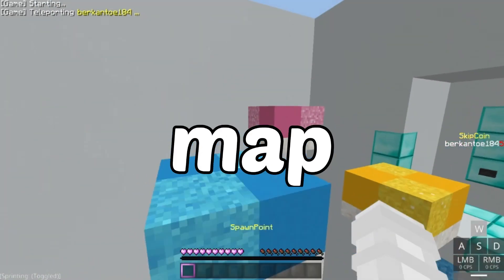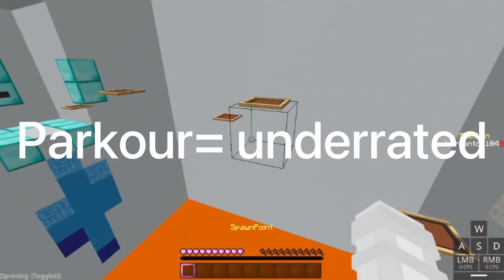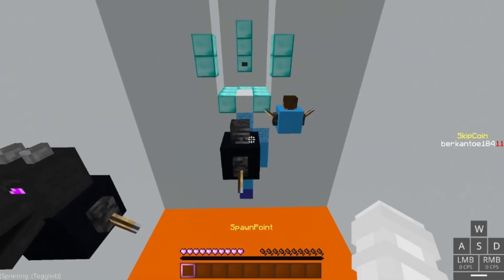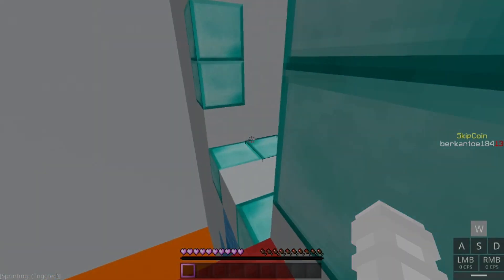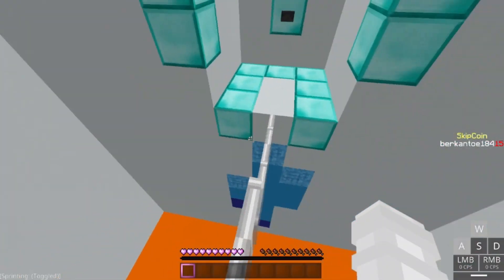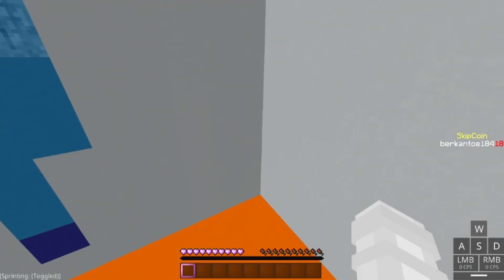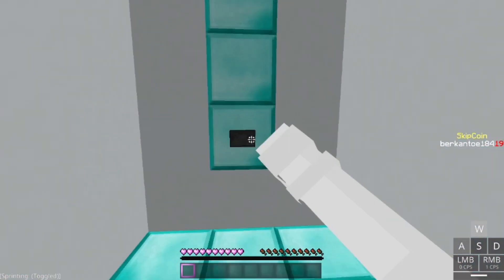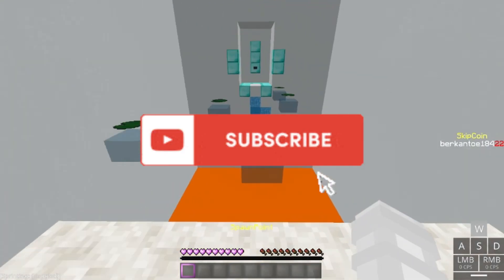THE BEST PARKOUR MAP FOR MCPE?!!!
Today me deanmcpro will show you the best mcpe parkour maps, best parkour maps for minecraft pocket edition 2021, the best parkour maps for mcpe, how to download mcpe parkour maps 1.16

1. click link
2. scroll down
3. click: In_Parkour(50_Levels).mcworld
4. open it and you can play

What is the BEST Mcpe Parkour Map?
what is the best parkour map for mcpe?
what is the best parkour map for minecraft bedrock edition?
what is the best parkour map for mcbe?